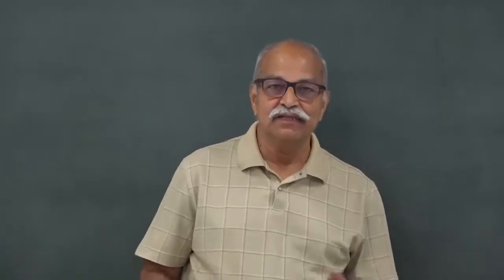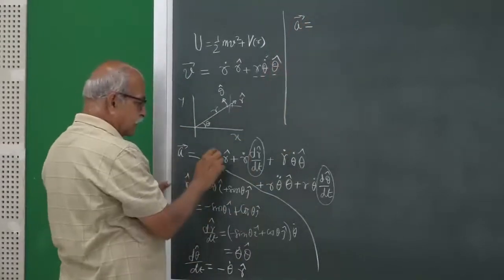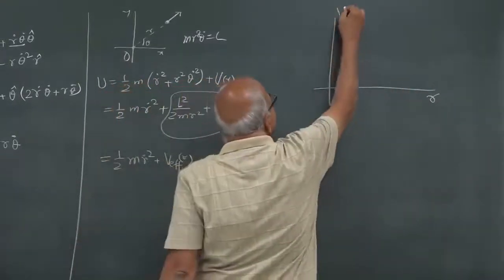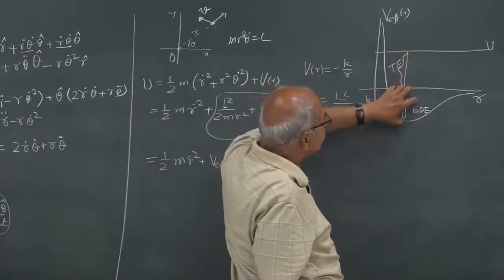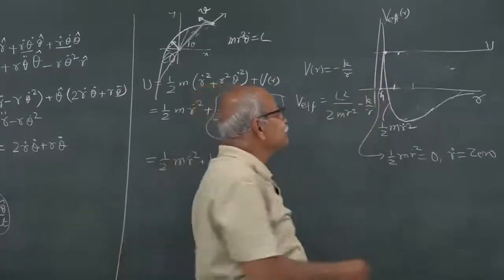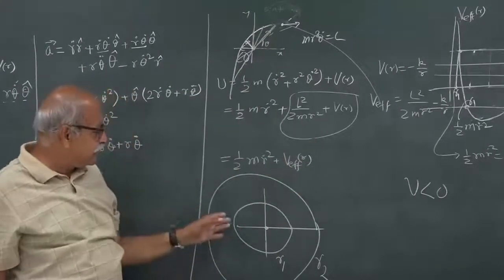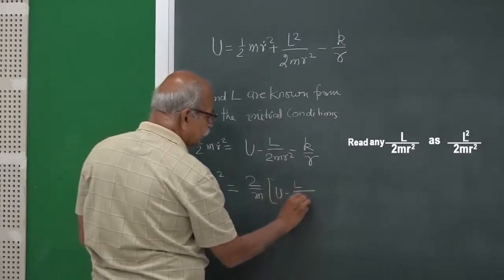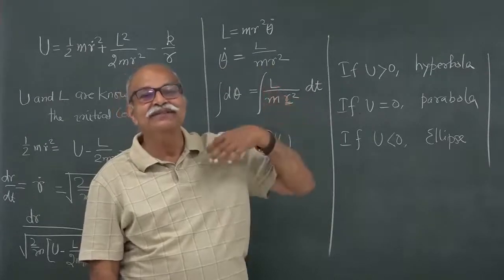Lecture-07-Effective Potential Energy Diagrams-CLASSICAL MECHANICS-@HC VERMA SIR.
CLASSICAL MECHANICS
LECTURE-07
HC VERMA SIR
PUBLISHED BY GAUTAM SIR